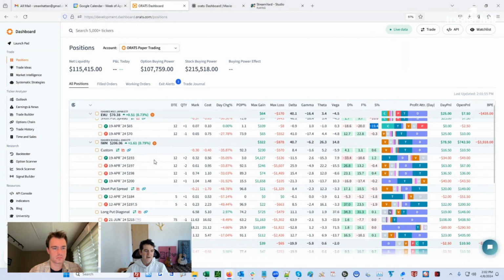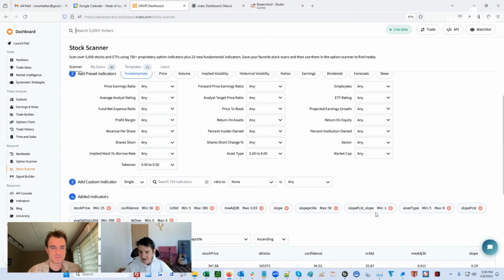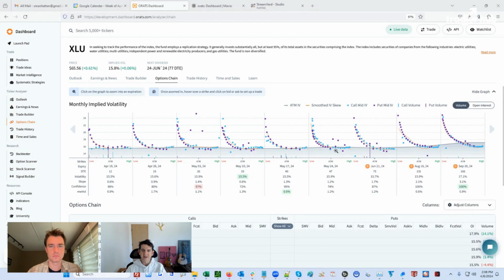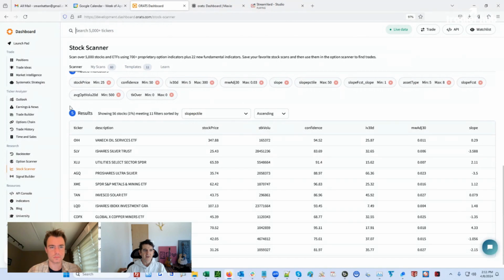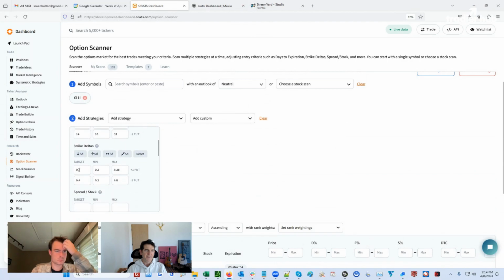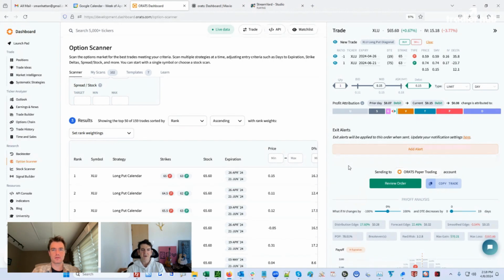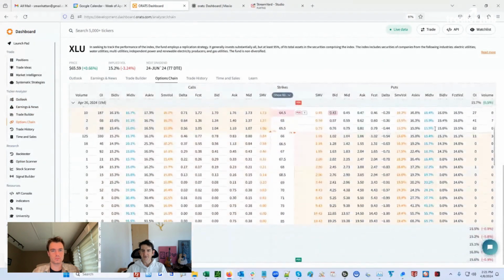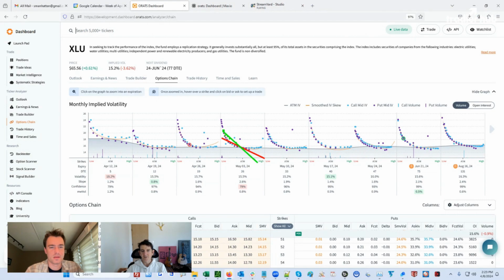Using options skew to trade | Driven By Data Ep.22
In this week’s episode, Matt and Tyler look at options skew and show how to analyze it to find a trade. ORATS uses slope to measure the steepness of the implied volatility skew, which can be compared to the stock’s history, forecast, and related equities to come up with a trading thesis. Matt uses the stock scanner to find an undervalued slope on XLU, and then heads to the option scanner to find a long put diagonal trade that minimizes Greeks while maximizing the profit opportunity for a change in slope.